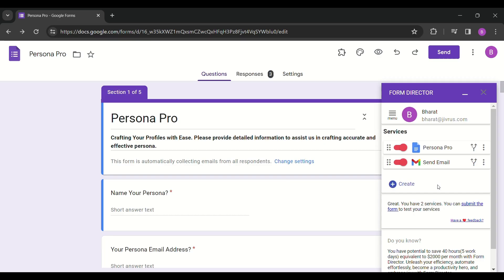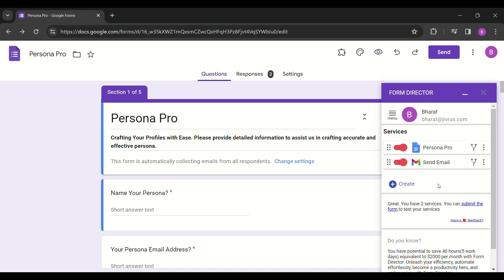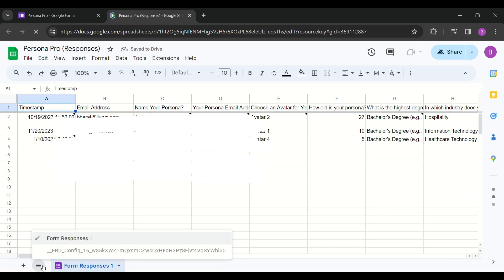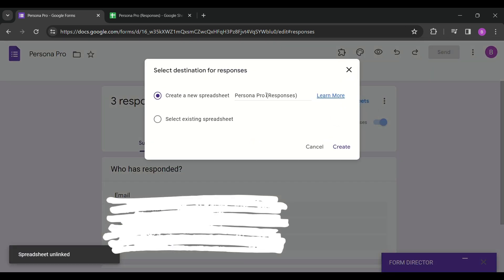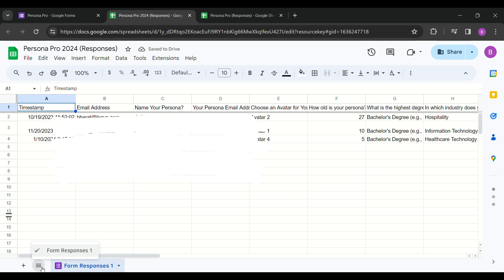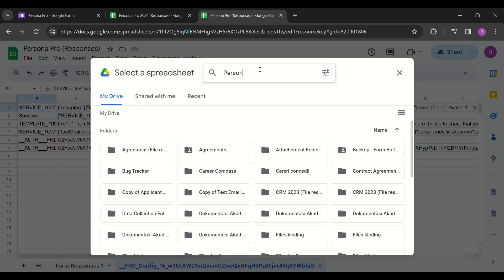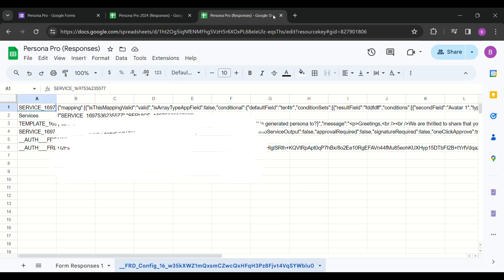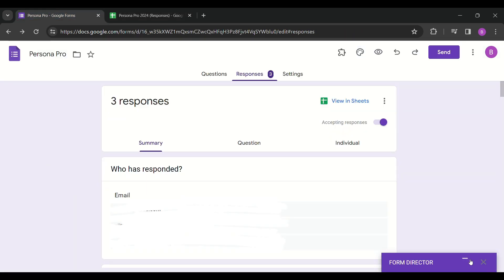How to change the Google Form Linked Spreadsheet without losing configured services?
Many users find themselves needing to update their Google form's linked spreadsheet regularly for various data collection purposes. However, when utilizing the Form Director, they may encounter a common issue where configured services appear to be missing after the change.

Discover how to change your Google Form's linked spreadsheet without losing configured services! 🔄 Watch the video to learn a quick workaround. Don't lose your settings – follow these easy steps for a seamless transition!